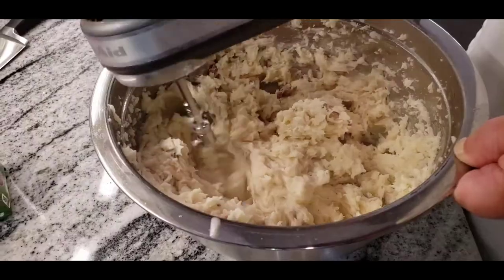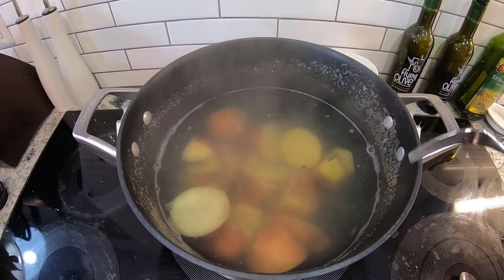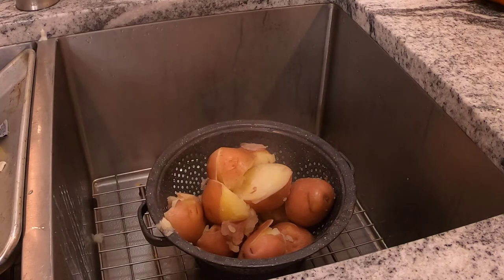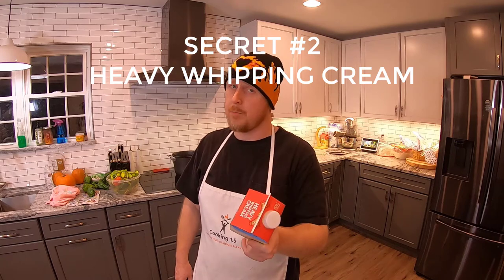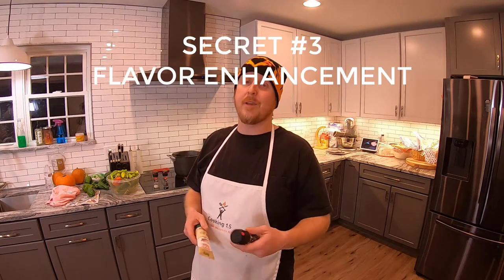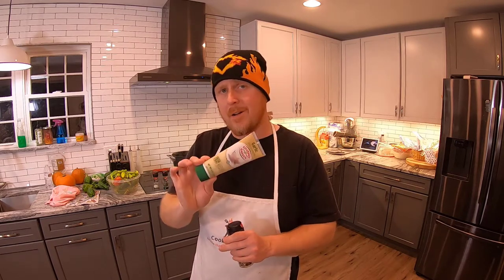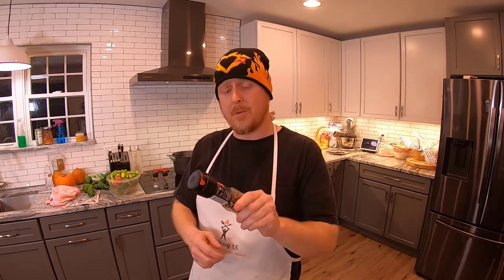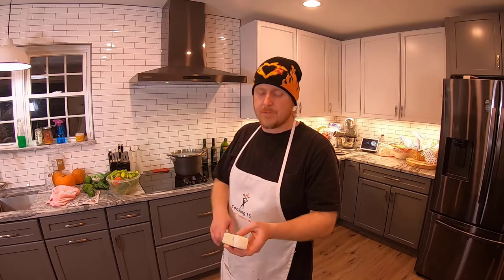How To Make Thick Mashed Potatoes - The Best Mashed Potatoes Recipe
If you are looking for a thick and creamy mashed potatoes recipe then you've come to the right place.  These thick and hearty mashed potatoes will do the trick for you for sure.  In the video I'll cover 3 secrets to the thickest, creamy mashed potatoes you'll ever eat!

Thick & Hearty Mashed Potatoes:
3-5lbs of Potatoes - Use your favorite potato.  I like to use red potatoes and I like to leave the skins on.
1/2 Cup to 3/4 Cup of Heavy Whipping Cream
1/2 Stick Butter (Go for the European Butter if you want great flavor)
1/2 tsp Fresh Peppercorn (We used multi-color peppercorn)
1/2 tsp Kosher Salt or other course salt.
1/2 tsp Garlic Paste

Instructions:
Bring potatoes to a boil, be sure to cover with a lid.
Timing is everything!  Get the potatoes out at the exact moment the fork goes in your largest chunk with ease.  Cook too long and you'll have watery mashed potatoes.  Don't cook long enough and you'll have lumpy mashed potatoes.
Let them steam off a little to give off the moisture when you drain them.
Throw all the ingredients together and whip them up with a mixer.
When they are close to being completely mixed, give em a taste and see if you need to add any more pepper, salt, or garlic.
If you need you can always add more whipping cream if you didn't add enough.

Leftovers Tip:  These make thick mashed potatoes so the next day they will be very thick.  Add a little whole milk and reheat.